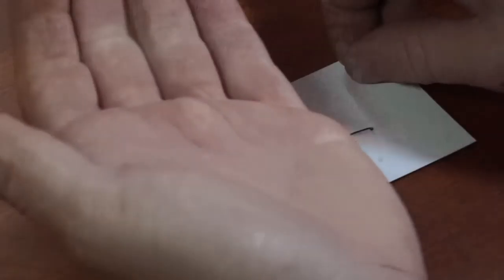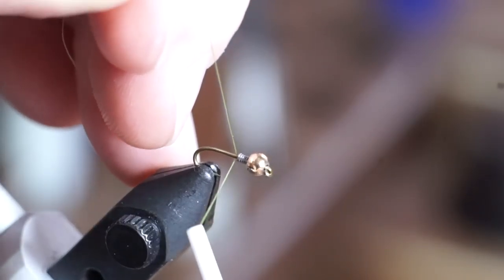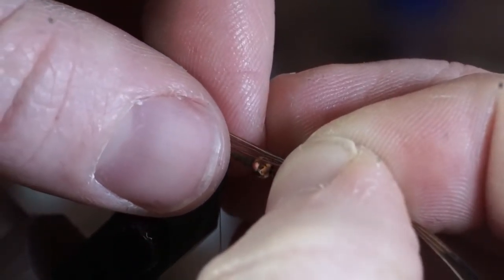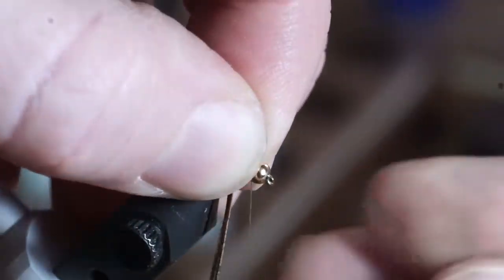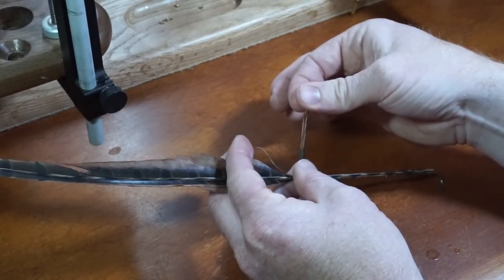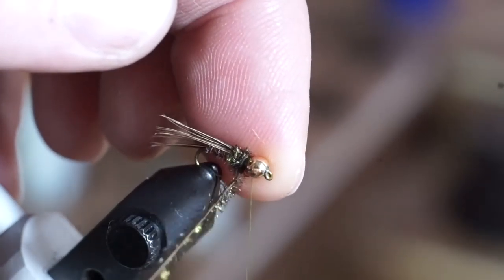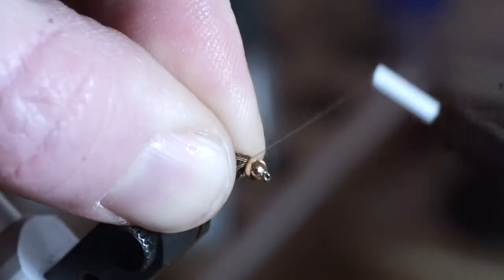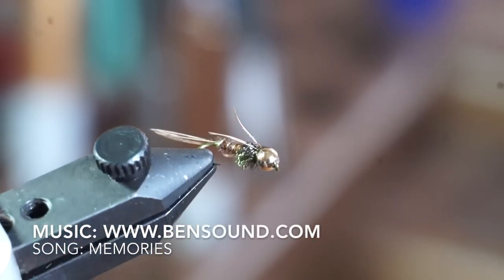Pheasant Tail Nymph - Bead Head - McFly Anger Fly Tying Tutorials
The pheasant tail is one of those flies that should always be in the nymph fishermans box.  These are wildly available at any fly shop and also very effective on almost all rivers.  They can be tied in a number of sizes, and color combos as well.  Also they will mimic a number of different species in the river, but especially baetis.

I tie mine with a bead head because I use these as my lead fly, and it helps them get down.  In fact I use a tungsten bead head and wrap with lead as well.  It makes these get down quick, and allows me to fish my nymph rig without adding lead.  But you can tie these lighter with brass bead heads and no lead, or no bead head at all.

The materials I used can be changed for ones you like better.  For instance the hook, I chose a 1x long, but you can use any 1-2x long nymph hook.  For a bead I chose a 2.8mm, but if you are tying these larger or smaller you can adjust your bead size accordingly.  Use dubbing for the abdomen rather than peacock hurl.  Use what you have on hand, or what you prefer.  You dont have to go with the exact materials I used.  But if you do want to use them, below is a list of the materials I used on this specific fly.

Hook: TMC 3761 in size 16
Bead: 2.8mm Tungsten Bead
Weight: 10-14 wraps of .010 lead wire
Thread: Veevus 10/0 in olive
Tail: Pheasant tail fibers in natural color
Ribbing: Small sized Gold "ultra wire"
Abdomen: Peacock Hurl
Glue: Solarez "Bone Dry" UV curing Resin

▬▬▬▬▬▬▬ My Shirts! ▬▬▬▬▬▬▬▬▬

Mike Lutz
Kenewho
Josh Sorvino
Matt Donovan
Michael Ragsdale
Eli Pittz
Jason Snyder